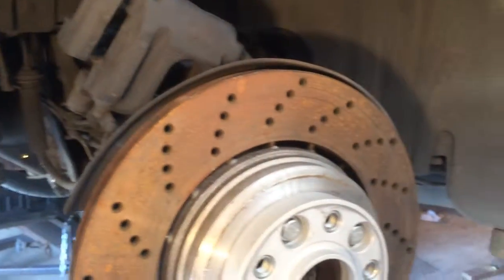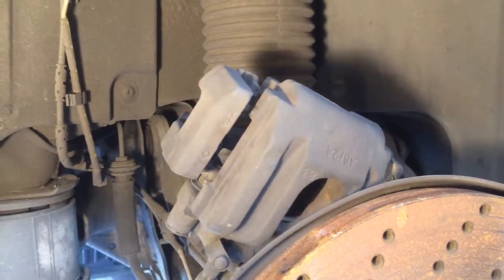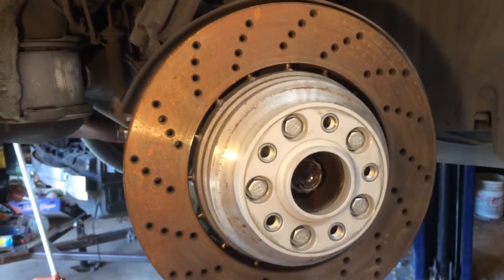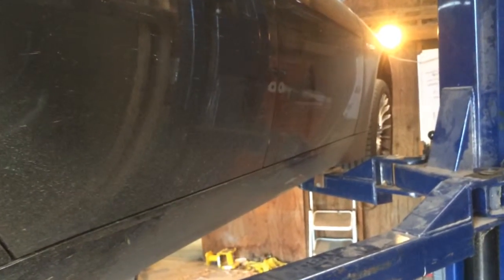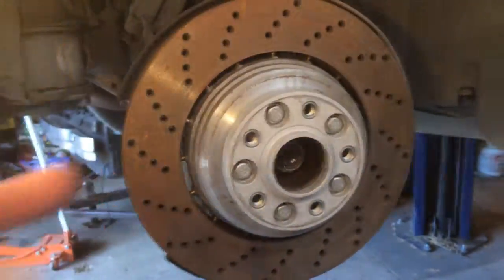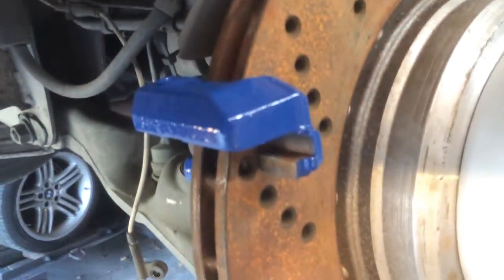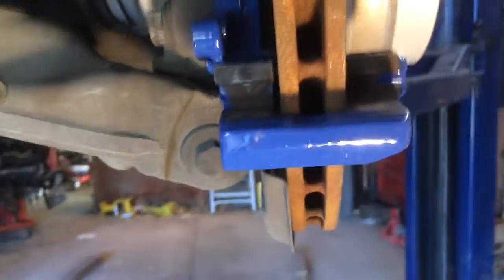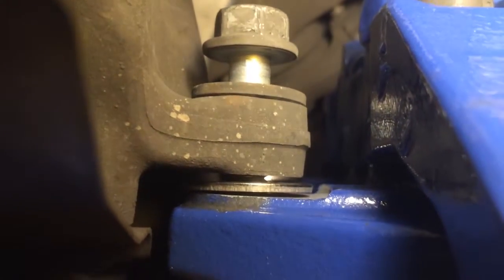BMW E65 E66 7-series brakes converted to E60 M5 calipers and Rotors BBK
The stock BMW E65 E66 7-series brakes are 13.7" rotors all around and the front caliper is a single-piston floating design. These are converted to E60 M5 brake rotors and calipers which are 14.7" all around and the front calipers are dual-piston floating design. This video show the shimming of the caliper mounts, and other compatibility issues and the solutions.